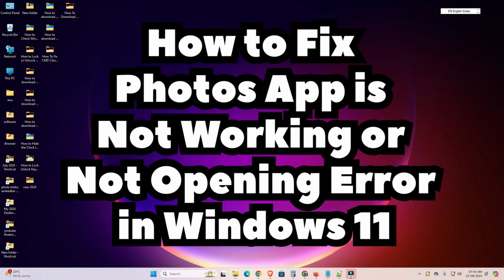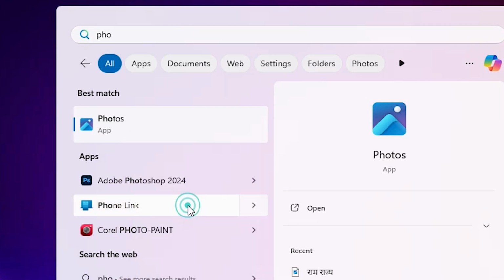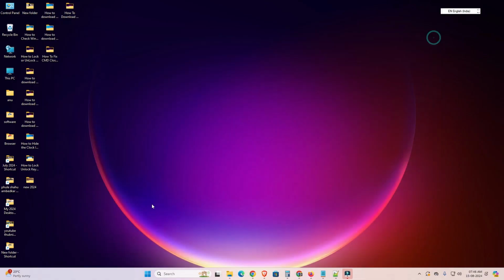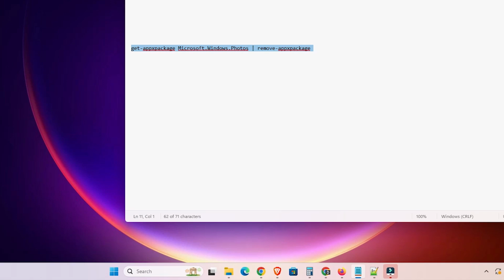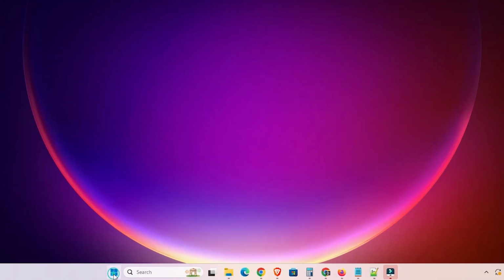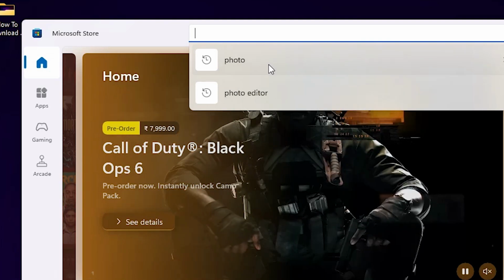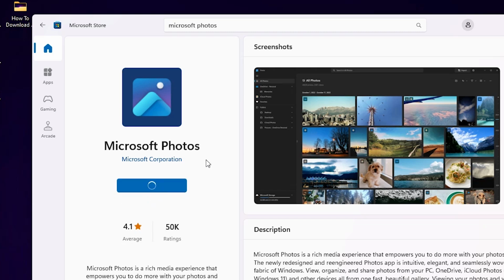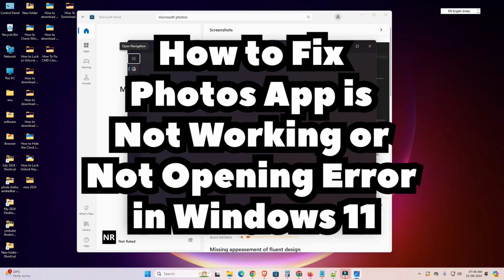How to Fix Microsoft Photos App is Not Working or Not Opening Error in Windows 11 - Two Methods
Is your Microsoft Photos app not working, not opening, crashing, or running slow on your Windows 11 PC or laptop? In this video, I’ll guide you through two effective methods to fix these issues. Whether the app is crashing, sluggish, or simply not opening, these step-by-step solutions will help restore it to proper working order.

command for uninstall Microsoft Photos app :    get-appxpackage Microsoft.Windows.Photos | remove-appxpackage

🚀 Timestamps:
0:00 - Introduction
0:18 - Reset Microsoft Photos app
0:57 - Uninstall & Reinstall the Microsoft Photos App
2:57 - Conclusion

🔍 In this video:
Method 1: Reset the Microsoft Photos App to resolve performance and stability issues.
Method 2: Uninstall & Reinstall the Microsoft Photos App to fix more persistent problems.

💻 Works on: Windows 11 and other Windows versions.